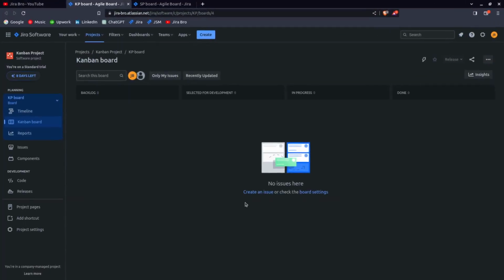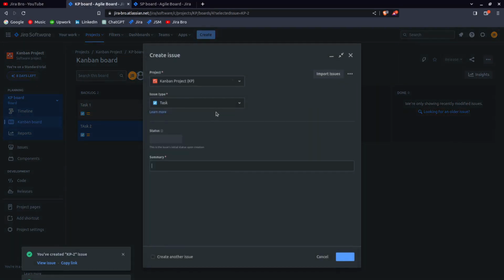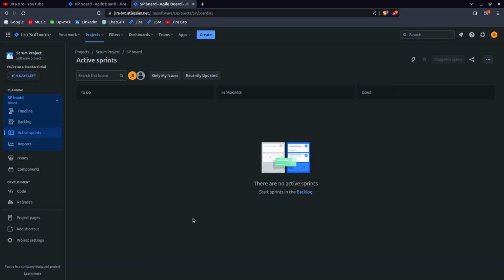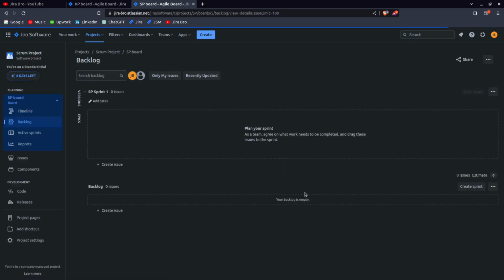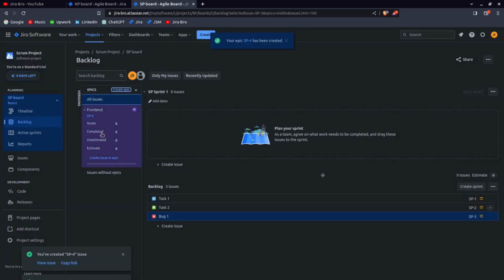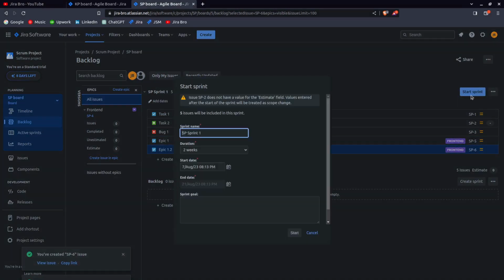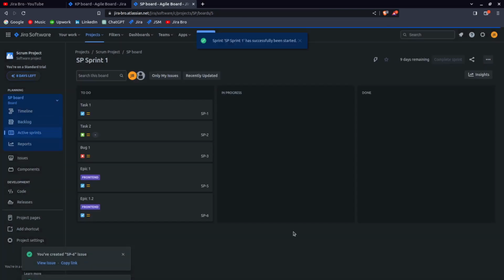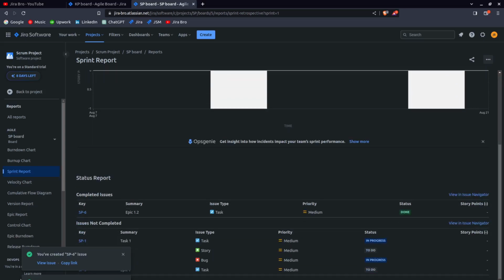Scrum vs Kanban in Jira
Navigating between Scrum and Kanban in JIRA? Confused about which Agile methodology suits your project best? Look no further! Our comprehensive course breaks down the key differences between Scrum and Kanban within the JIRA ecosystem, empowering you to make informed decisions that align with your team's goals and objectives.

In this course, we explore the fundamental principles of Scrum and Kanban, highlighting their unique approaches to project management, task prioritization, and workflow optimization. Through practical examples and real-world scenarios, you'll gain insights into how each methodology operates within the JIRA environment, allowing you to leverage its features to streamline your processes and drive productivity.

Whether you're new to Agile or looking to enhance your existing practices, this course provides a deep dive into the core concepts of Scrum and Kanban, including sprint planning, backlog grooming, sprint reviews, continuous delivery, and more. You'll learn how to configure JIRA boards, customize workflows, and utilize Agile metrics to track your team's performance and identify areas for improvement.

Key topics covered in this course include:

Understanding the principles of Scrum and Kanban
Setting up Scrum and Kanban boards in JIRA
Managing backlogs and user stories
Sprint planning and execution in Scrum
Continuous flow and task management in Kanban
Utilizing JIRA Agile reports for data-driven insights
Transitioning between Scrum and Kanban based on project requirements
Best practices for combining Scrum and Kanban elements in JIRA
By the end of this course, you'll have the knowledge and skills to effectively implement Scrum or Kanban in JIRA, empowering your team to adapt to changing project needs and deliver high-quality results with agility and efficiency.